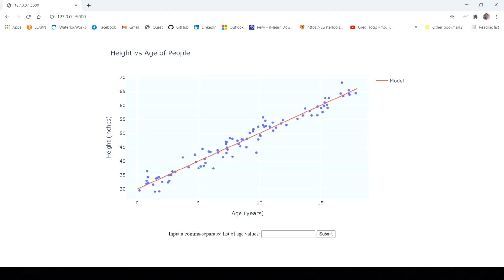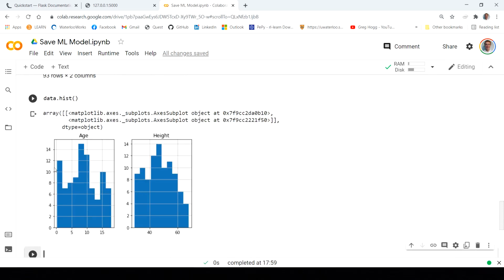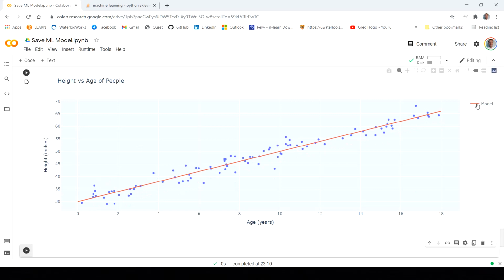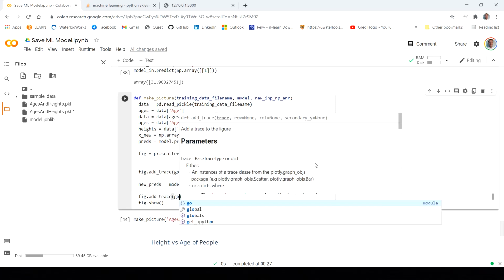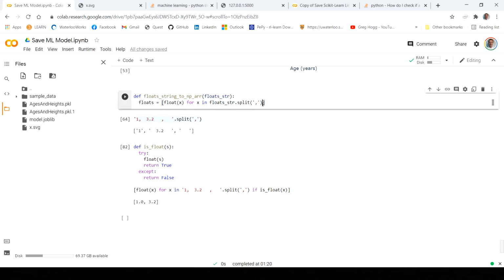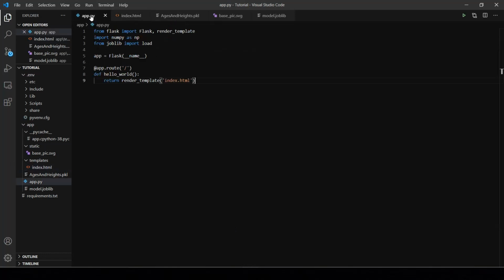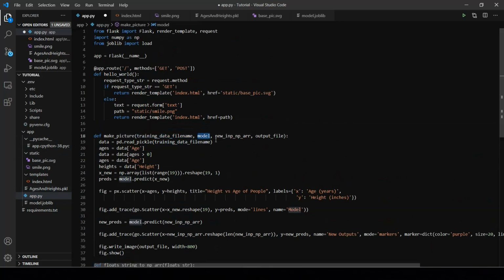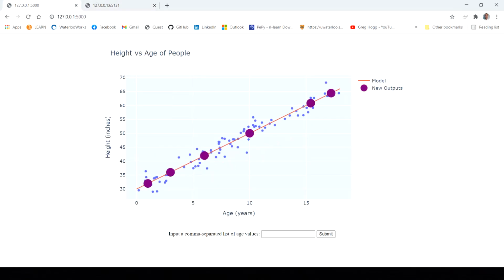Python Flask Machine Learning Web App Tutorial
I offer 1 on 1 tutoring for Data Structures & Algos, and Analytics / ML!

Timeline:
0:00:38 App Overview
0:01:45 Install Virtual Environment
0:04:53 Flask First Steps
0:08:18 Train ML Model
0:21:03 Core Functionality
0:44:17 Putting it altogether in Flask